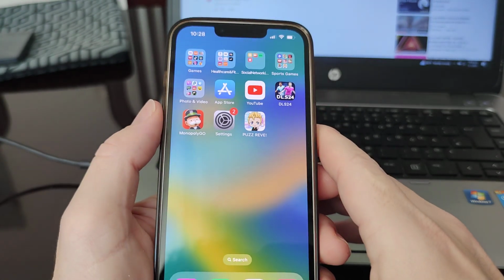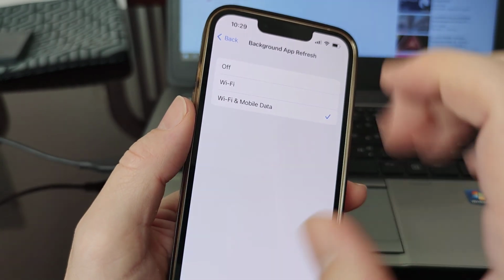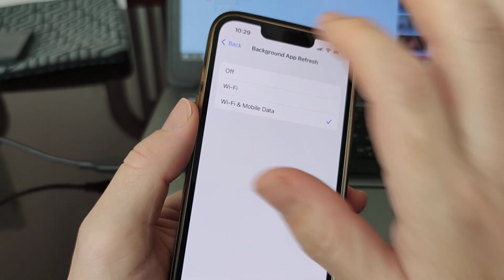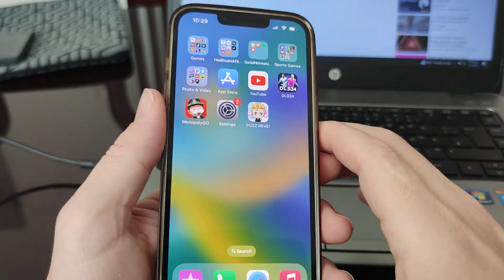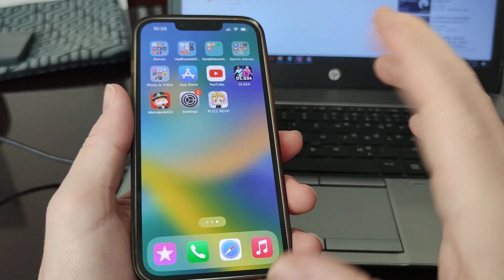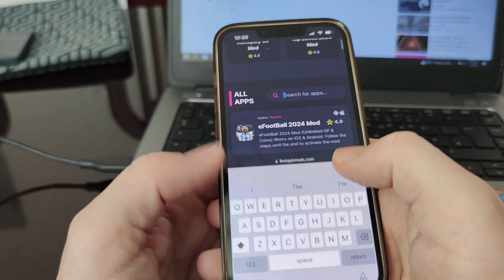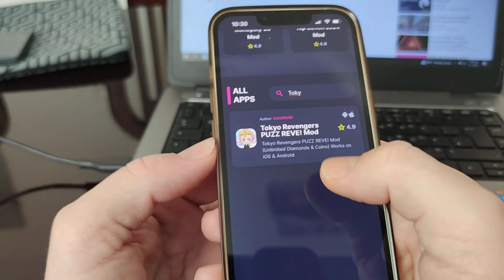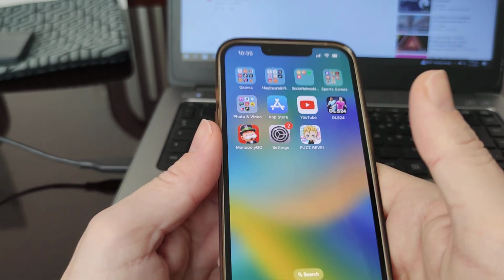✅ Tokyo Revengers PUZZ REVE HACK/MOD Tutorial - How to Get Unlimited Gems & Coins!! iOS & Android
hey guys today i will show a trick i use to get unlimited coins and gems on tokyo revengers puzz reve using this mod which works on ios and android